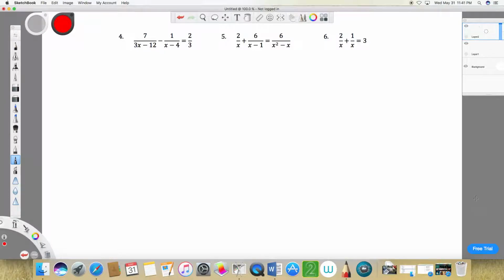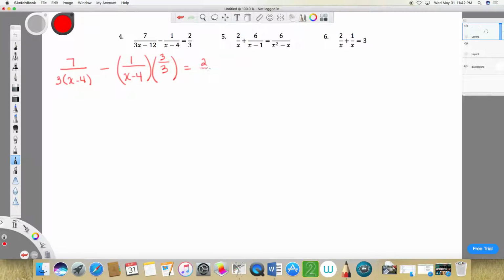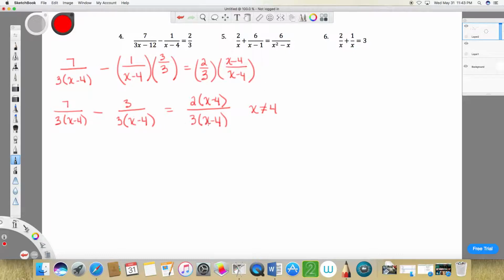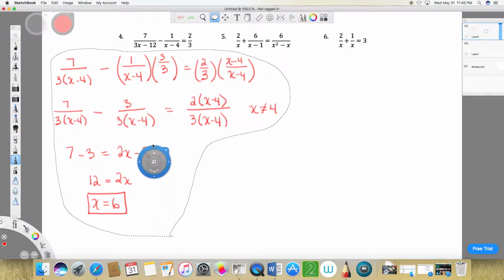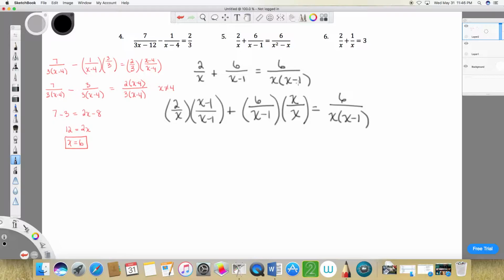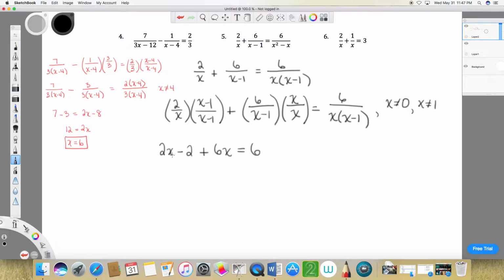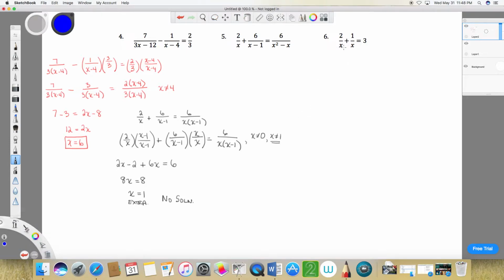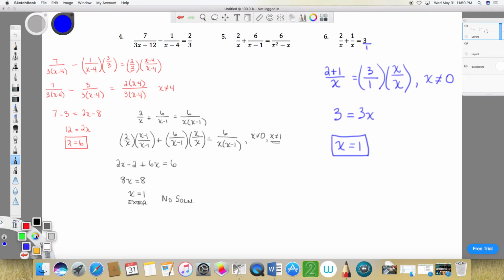Skill 1c Day1 problems 4 5 6 solutions